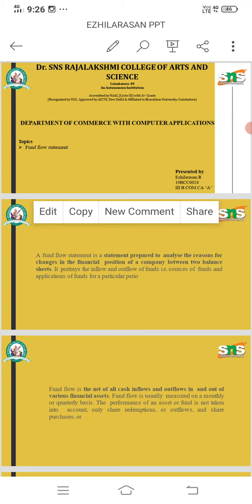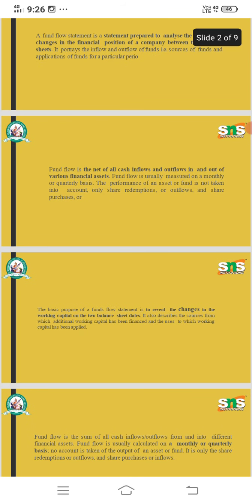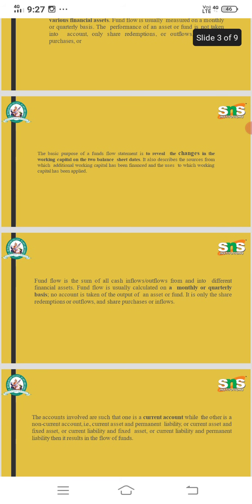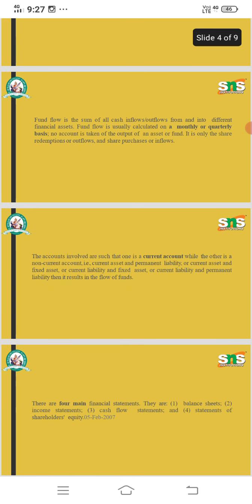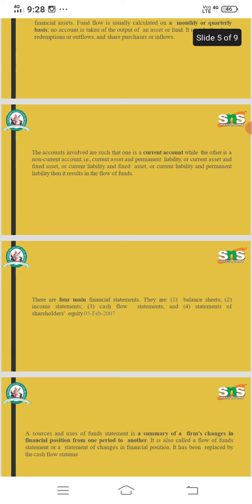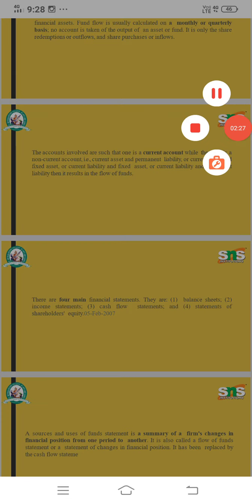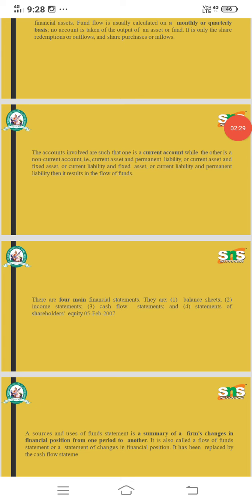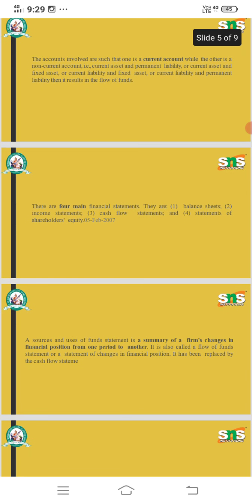19CC0018|EZHILARASAN.R|CLT FOR MANAGEMENT ACCOUNTING |SNS institution